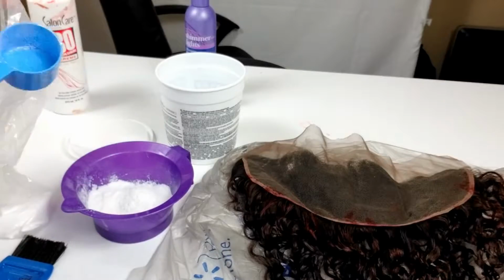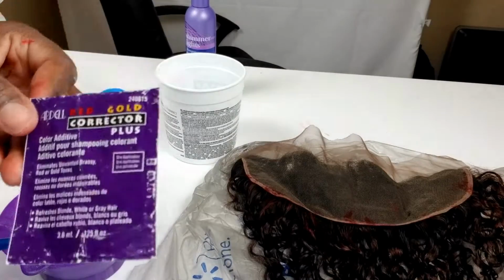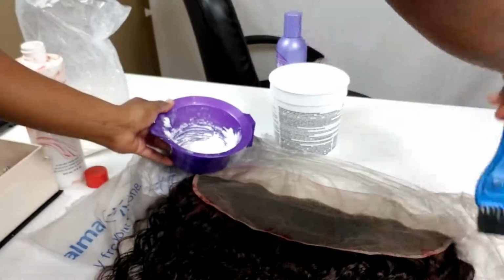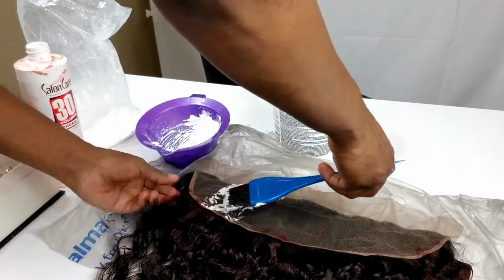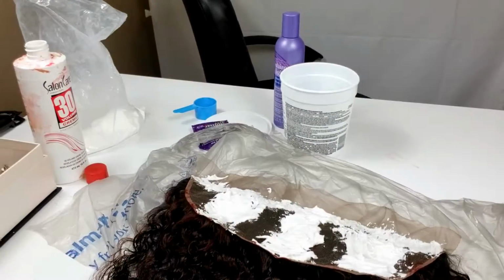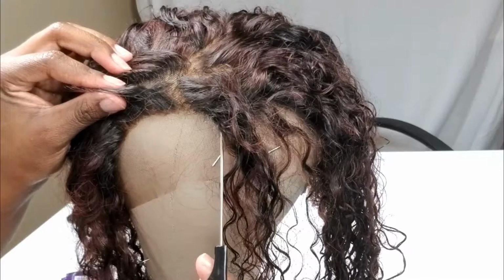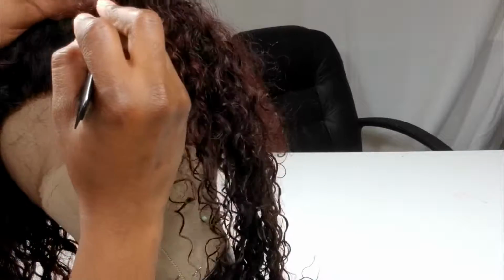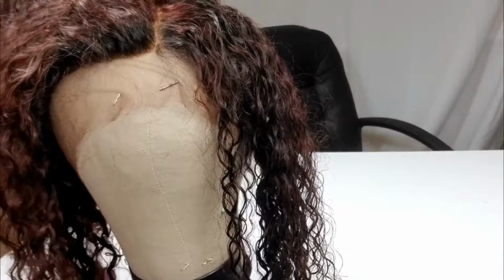HOW TO: BLEACH KNOTS ON LACE FRONTAL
See Below.

P2 LACE SERIES

Previous Video:
P1 Lace Series - How to dye Hair Red/Burgundy | No bleach